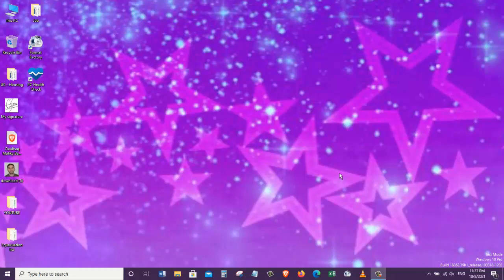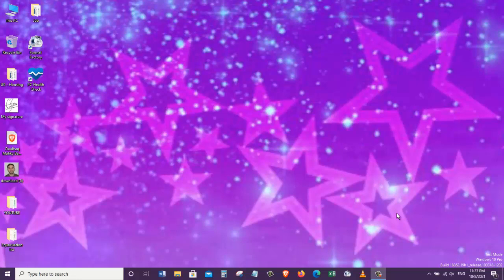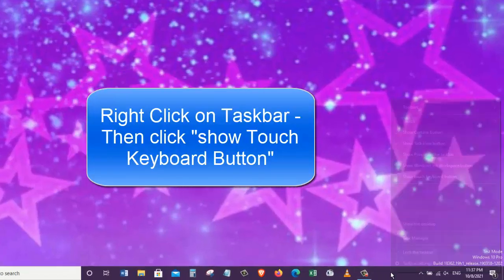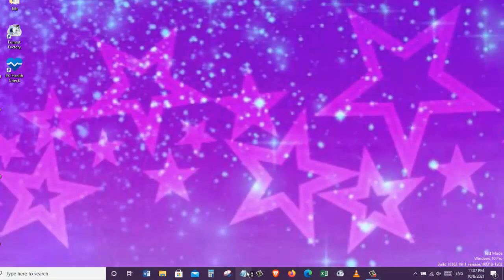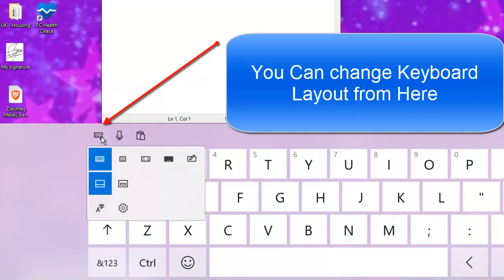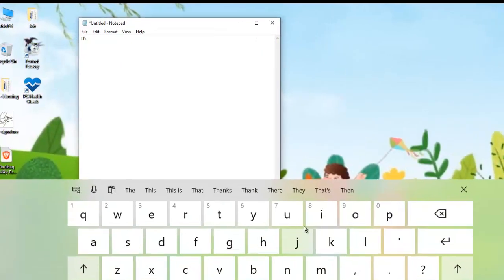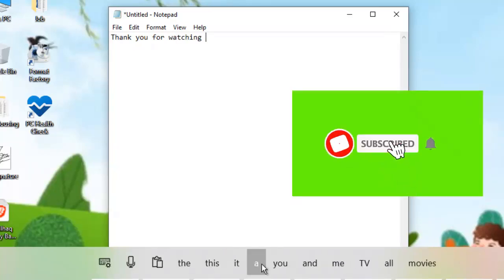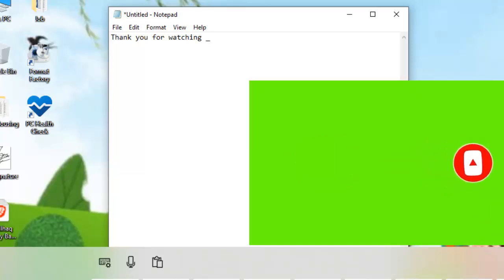how to show touch keyboard in windows 10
how to show touch keyboard in windows 10. Open the Touch Keyboard on Windows 10

Select the Touch keyboard icon on the taskbar.
When you’re using a tablet, or PC in tablet mode, the touch keyboard will automatically open when you tap where you’d like to enter text. If the keyboard doesn’t open automatically, you may need to update your drivers.
If you're not seeing the touch keyboard button, right-click or tap and hold the taskbar and select Show touch keyboard button that popping up the "Touch keyboard" on-screen.

Information Technology